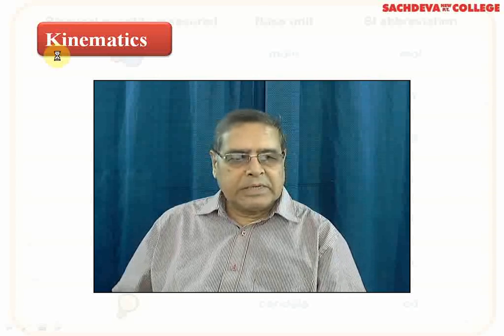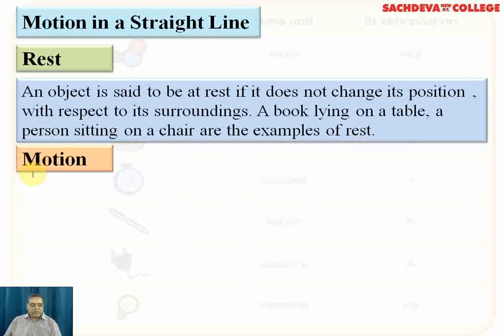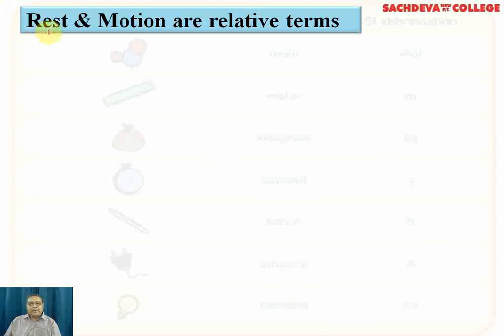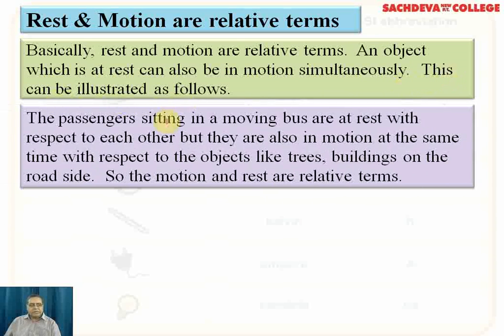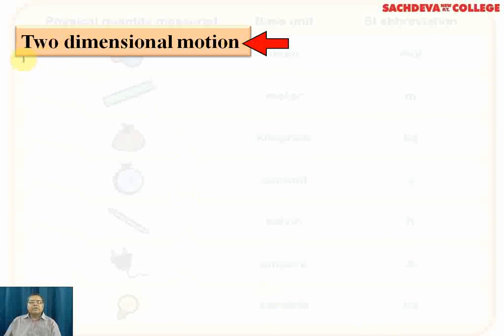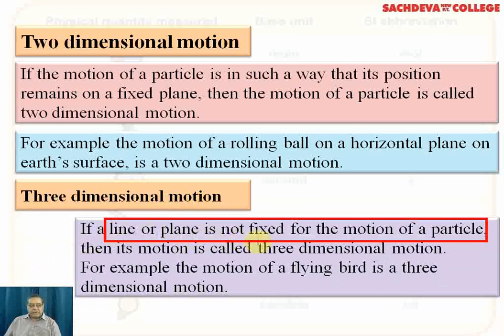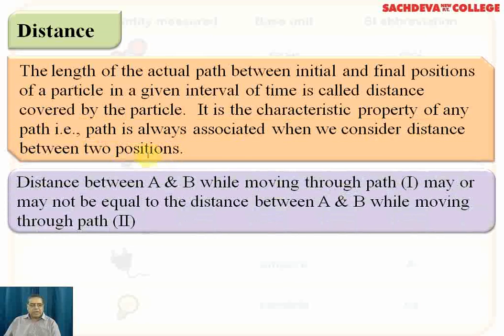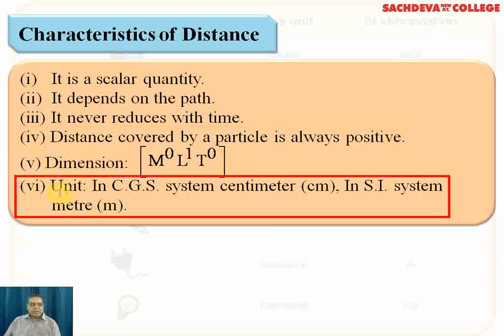Chapter-3 Motion In a Straight Line - Lecture - 1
Know about distance topic in this lecture.

Class 11th